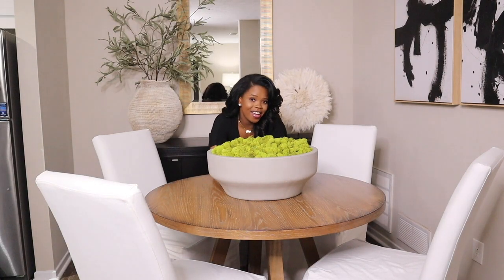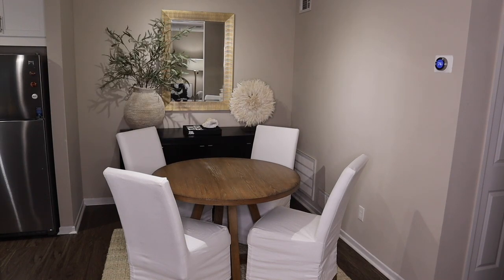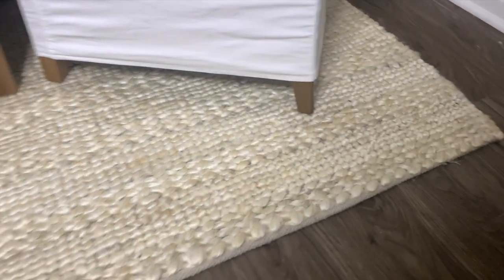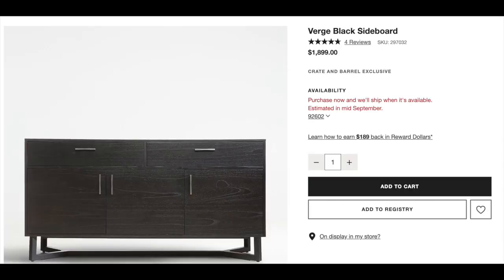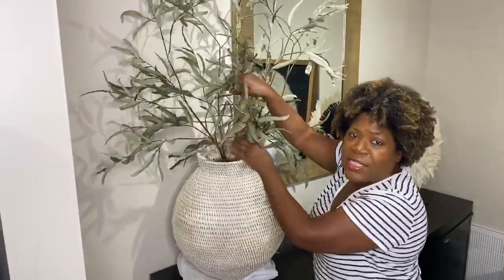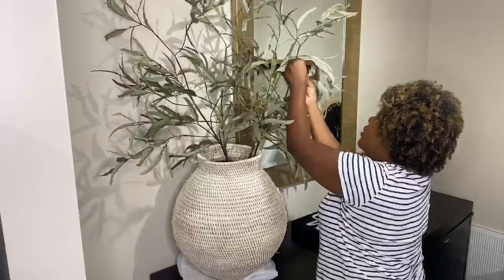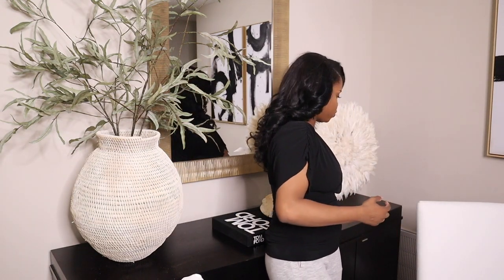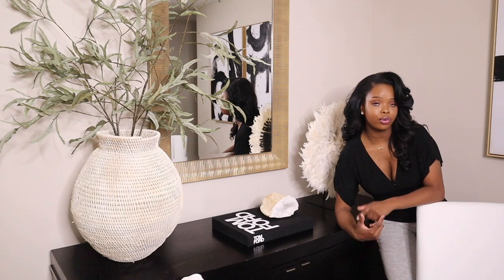Restoration Hardware Inspired Dining Room Makeover Reveal | RH Dupes Haul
Hello Creators 😊
Im so excited to share with you my Restoration Hardware Inspired Dining Room Makeover. I cant wait to also show you all my RH Dupes Haul. Click the links for any dupes you are interested in. I love you guys. Also watch my Restoration Hardware shop with me. I went to the Restoration Hardware outlet recently.

Decor IG: @createwithshay

LINKS:

Concrete Bowl

JuJu Hat

Wicker Basket

Crystal Geode

Wicker Basket For DIY

Spray Paint for wicker Basket

Awarth Dining Table

Dining Chairs

Abbate Dining Chairs

Slip Covers

Jute Rug

Black Buffet Option 1

Black Buffet Option 2

Olive Branches Option 1

Olive Branches Option 2

Driftwood Branches

Painting Option 1

Painting Option 2

Ribbed Mirror

Tom Ford Book

Pampus Grass

Uva Stalk

Frequently Asked Questions:
Do you have a roommate: yes my best-friend Ana